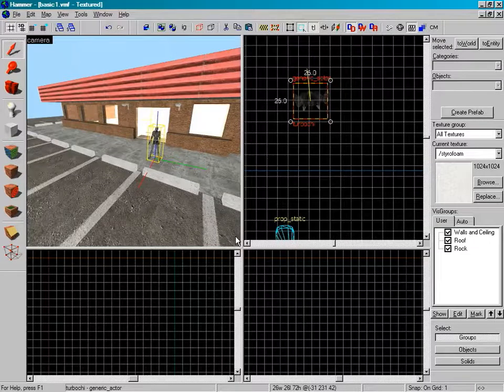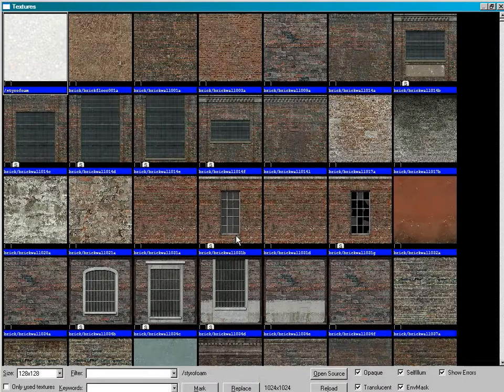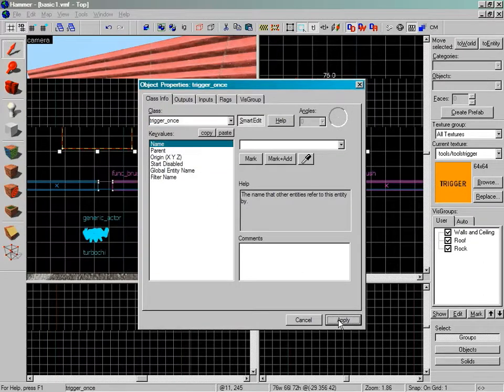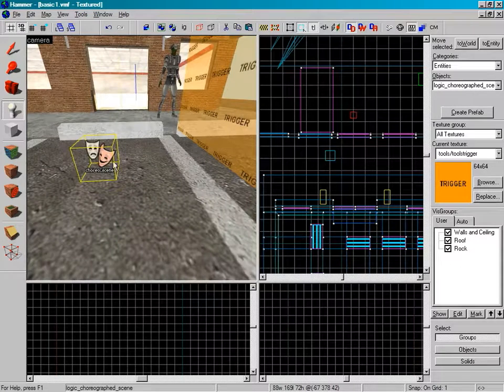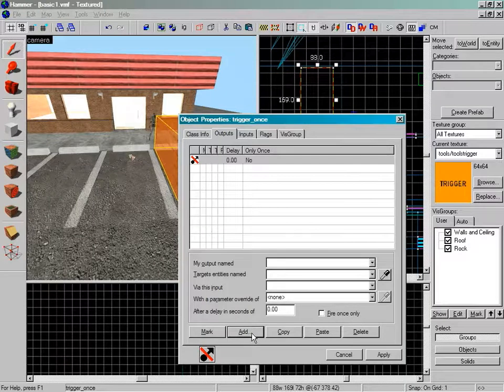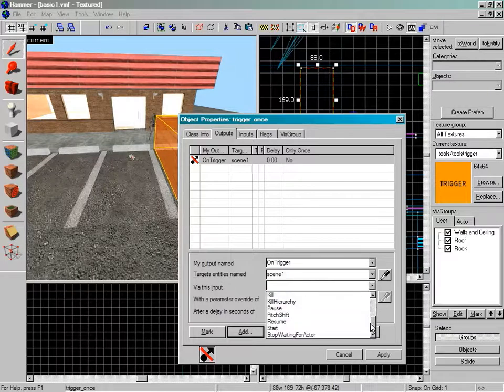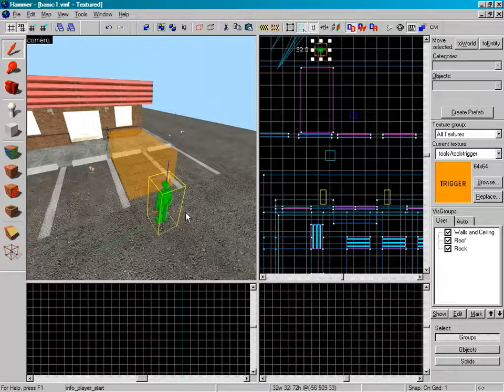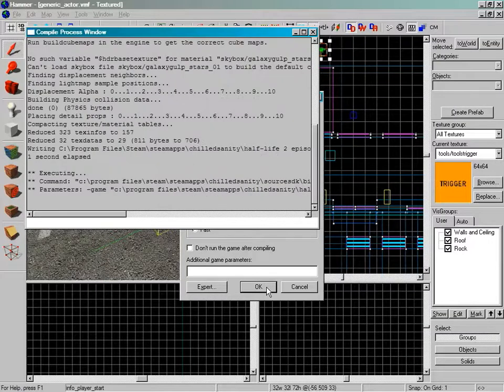020 - Setting Up Triggers - Source Machinima Choreography